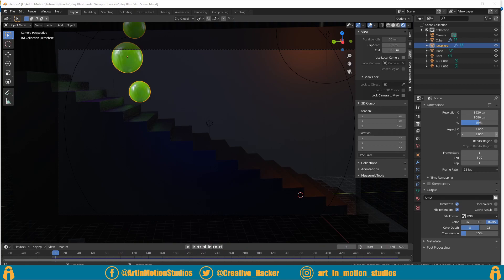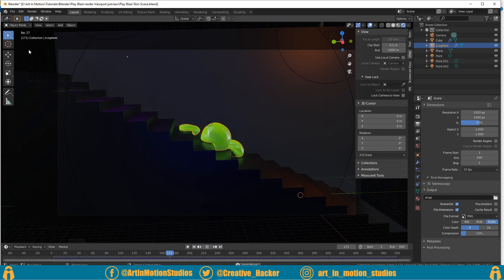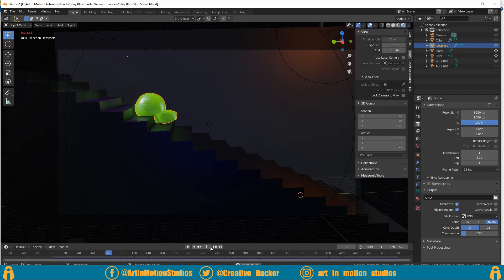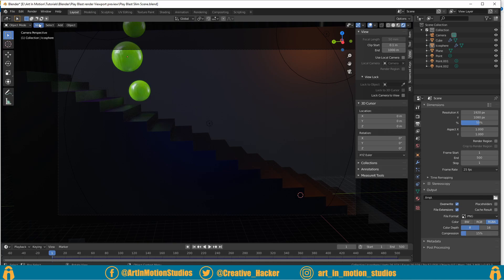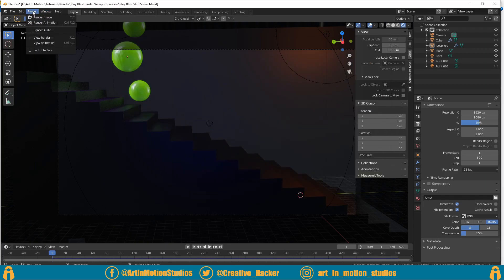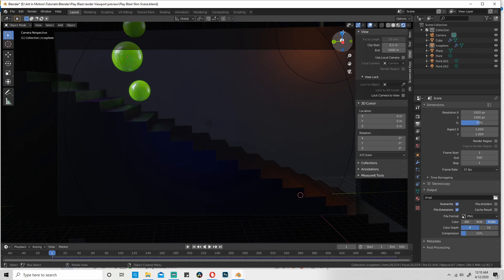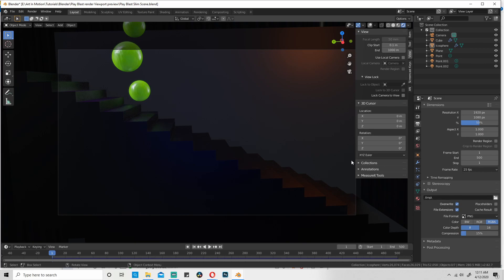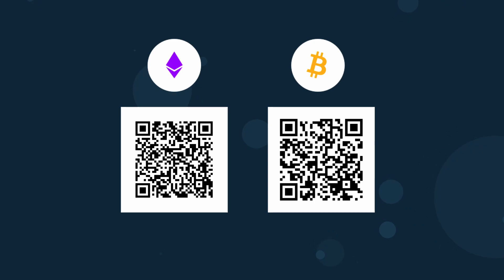Blender 2.8 Playblast with Viewport Render Animation.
How to playblast your animation with a viewport Render in blender 2.8

viewport and OpenGl rendering has always helped to speed up your workflow to allow for quick feedback.

For those coming from Maya this is pretty much a playblast.

Viewport rendering uses the 3D Viewport rendering for quick preview renders.

This allows you to inspect your animatic (for object movements, alternate angles, etc.).

This can also be used to preview your animations – in the event your scene is too complex for your system to play back in real-time in the 3D View.

You can use Viewport Render to render both images and animations.

✔️BITCOIN WALLET
1CdwyB3k7eKYTUdVYjmkVNxmuXJZ8s49iP
✔️ETHEREUM WALLET
0x50907e8C6C292ab5e2a6DAC43A5f5B7Fec8aBd9e